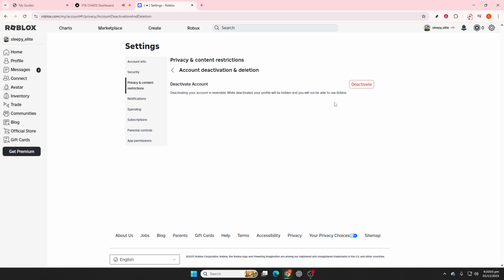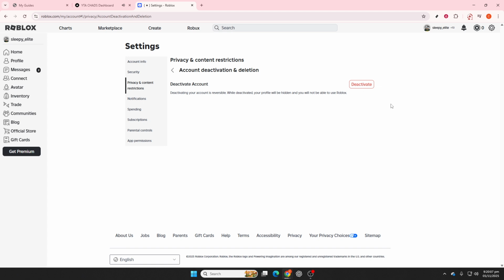How To Deactivate And Reactivate Your Roblox Account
Absolutely! Deactivation is a great topic because it's often confused with permanent deletion.

Here is a ready-to-use, engaging YouTube description and a copy-paste tag list for your tutorial.

✍️ Engaging YouTube Description (Copy & Paste)
Title Suggestion: 👋 Need a Break? How To DEACTIVATE Your Roblox Account (and Reactivate Safely!) 2025 Guide

Description:

Tired of Roblox but don't want to lose all your Robux, items, and progress? This video is your guide to taking a safe, temporary break!

Many players think you have to permanently delete your account, but there’s a much safer option: Deactivation! Deactivating your account hides your profile and allows you to return whenever you want with everything intact.

In this quick, up-to-date 2025 tutorial, I walk you through the official, hassle-free way to temporarily step away from the game and how easy it is to come back.

⚠️ Deactivation vs. Deletion (Crucial Difference!):

DEACTIVATE (SAFE): Hides your profile. All items, Robux, and game progress are saved. You can Reactivate instantly just by logging back in.

DELETE (PERMANENT): Requires contacting Roblox Support, is irreversible, and you lose everything permanently.

What You'll Learn Step-by-Step:

✅ Finding the hidden Account Deactivation setting.

🔒 What happens to your Robux and virtual items when you deactivate.

🔄 The simple trick to instantly Reactivate your account when you're ready to return.

❓ The top reason players confuse deactivation and deletion (and how to avoid the mistake!).

Take your break without the risk! Follow this guide to ensure your account is safe and ready for your return.

👍 Like this video if you're taking a well-deserved break!